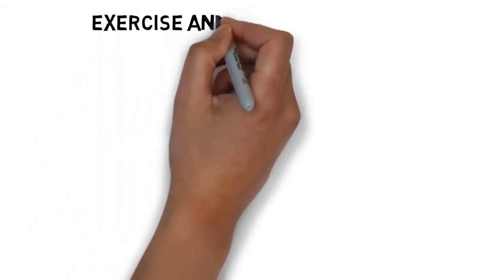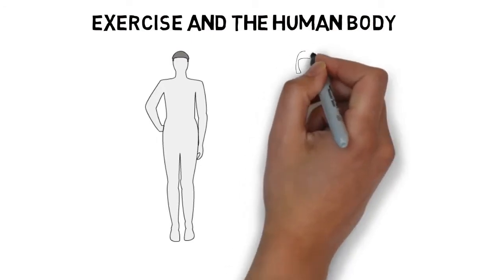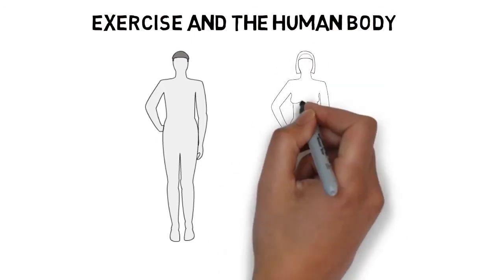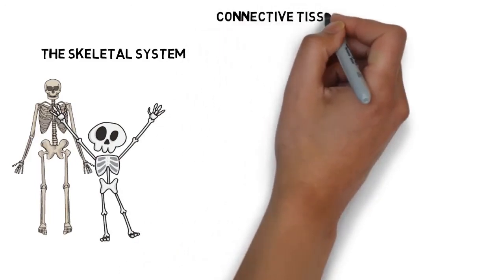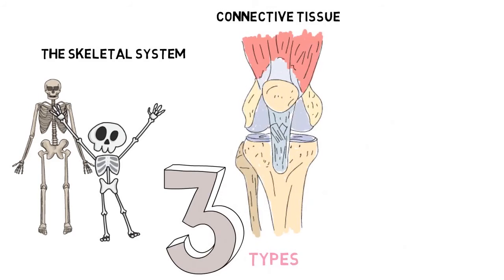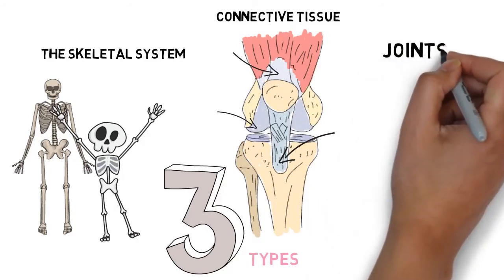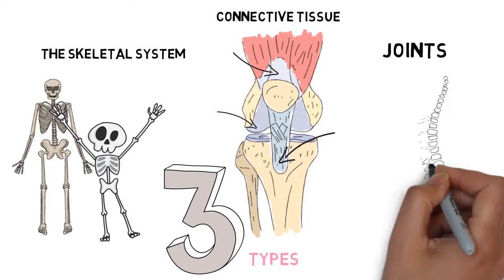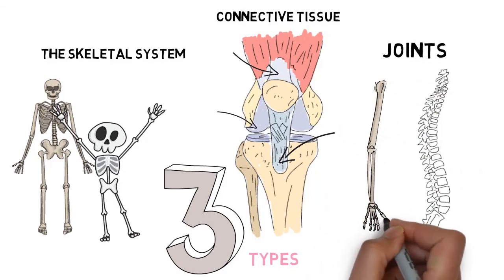GCSE Biology - Skeletal System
The skeleton provides support and shape to the body whilst protecting vital organs. Without this vital system we would be unable to move, make blood cells (within bone marrow) or store vital minerals like calcium.
Connective tissue
There are three types of connective tissue that are used in tandem with the skeletal structure to assist movement. Cartilage stops bones rubbing together, ligaments (string like) hold bones together and tendons attach muscle to bone or to other muscles.
Joints
There are two types of joints; slightly moveable and freely moveable. Slightly moveable joints, like vertebrae, rest on a bed of cartilage supported by ligaments and only move a little. Freely moving joints contain synovial fluid that lubricates the joint, allowing it to move freely - like the shoulder.
Freely Moveable Joints
There are two types of these joints; ball and socket (hips and shoulders), and hinge sockets (knees and elbows). Ball and socket joints can move in all directions, including rotations. Hinge sockets can go backwards and forwards freely but have no side to side or rotational movement.